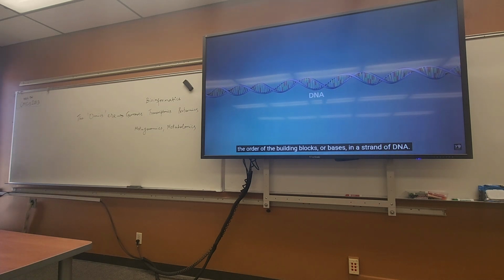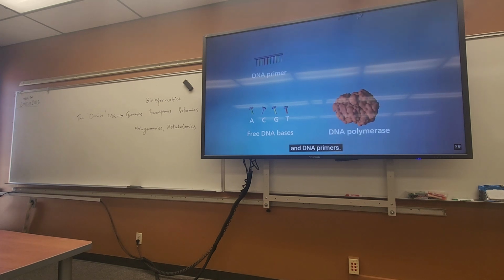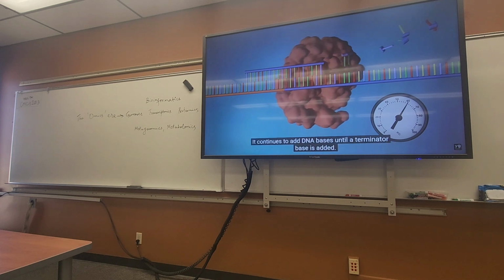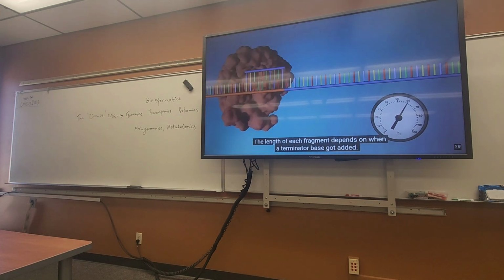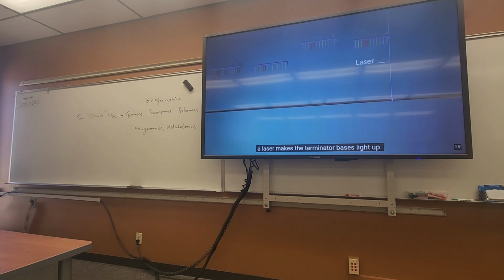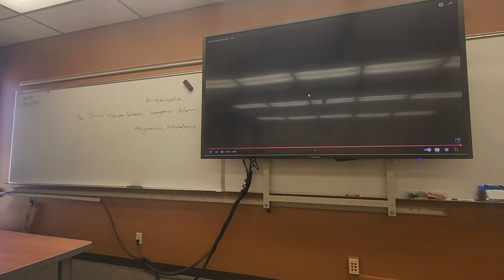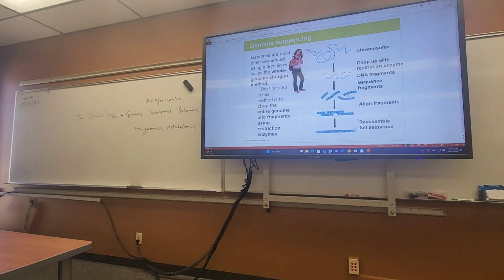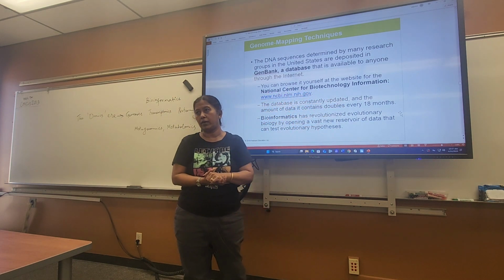Topic 12: DNA Technology Pt 3